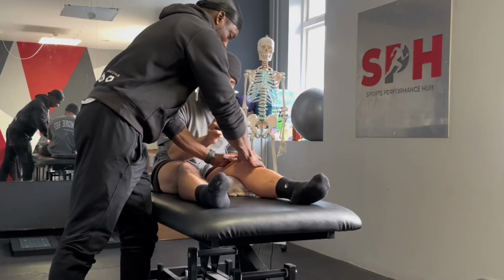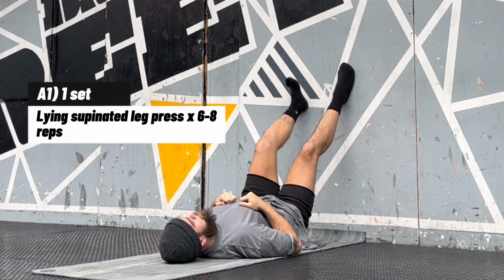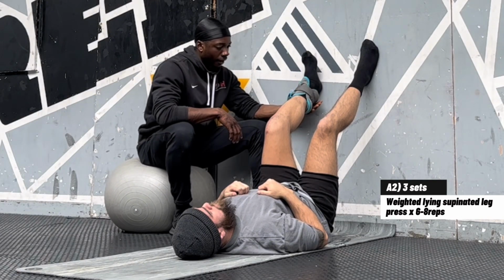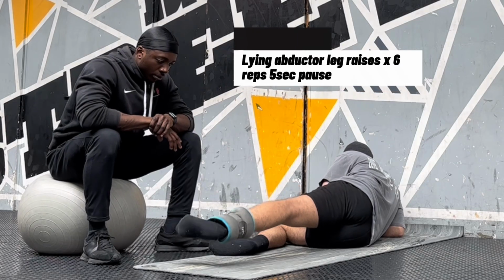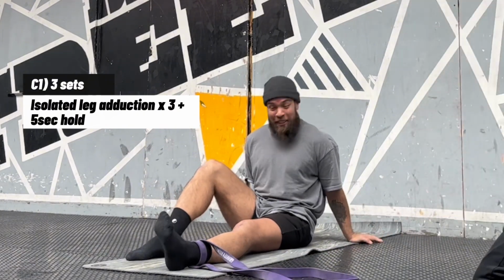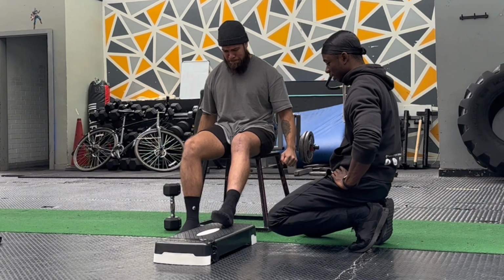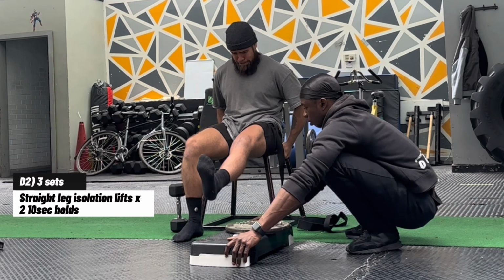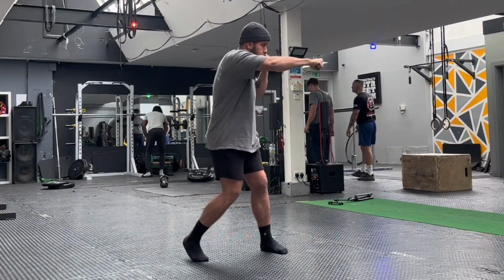NO GATEKEEPING | 5 weeks post surgery after patellar tendon rupture, full rehab routine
Rehab exercises

A1) 1 set *warm up set*

Lying supinated leg press x 6-8reps

A2) 3 sets

Weighted lying supinated leg press x 6-8reps

B1) 3 sets

Lying abductor leg raises x 6 reps

C1) 3 sets

Isolated leg adduction x 3 + 5sec holds

D1) 3 sets

Bent leg lifts x 2 10 sec holds

D2) 3 sets

Straight leg isolation lifts x 2 x 10secs

F1) 3 sets

weighted calf raises x 15reps

I hope this video helps with your recovery journey and i will be back with my boxing content as soon as i’m better!